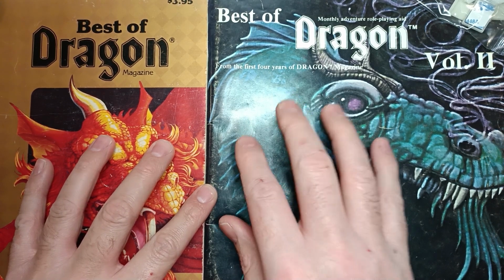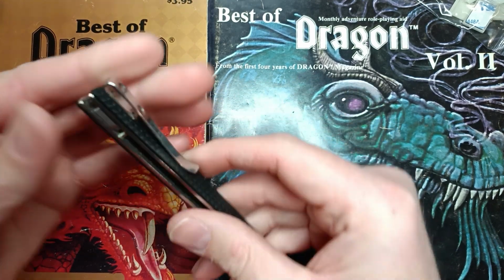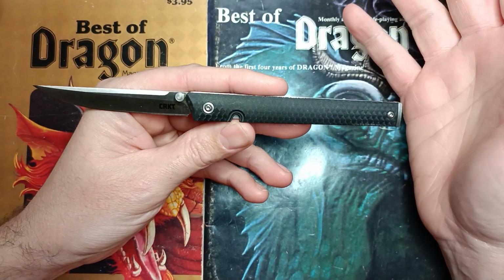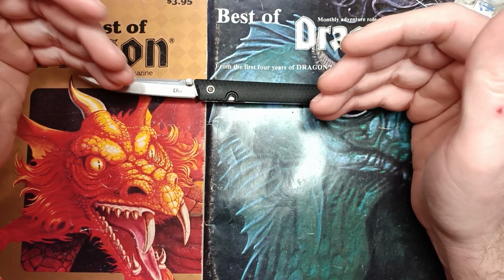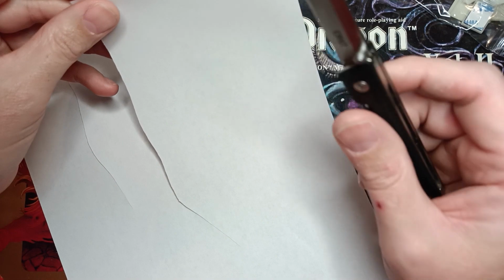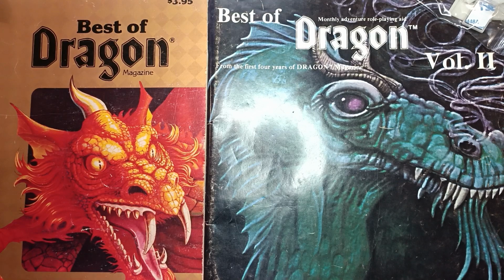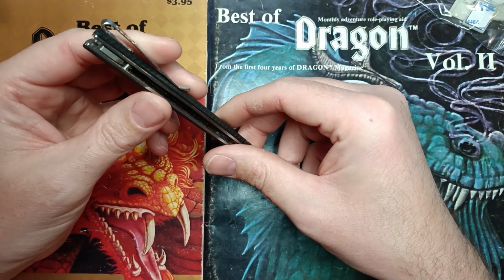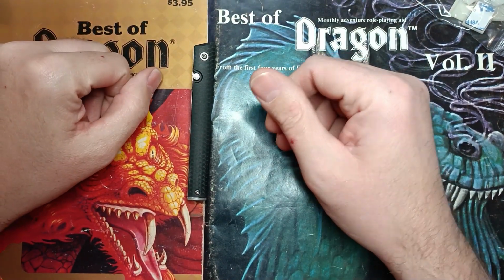Soooooooo about this CRKT CEO.....